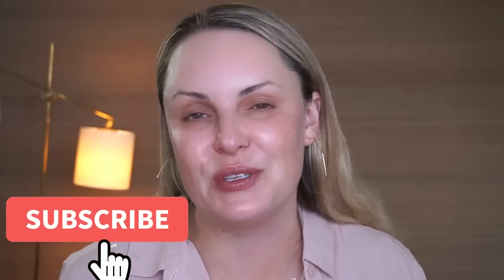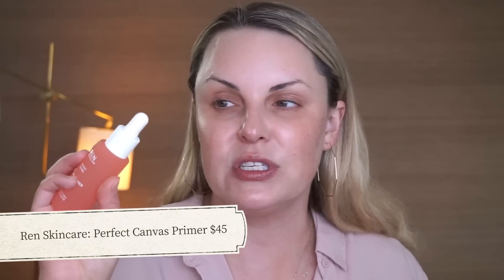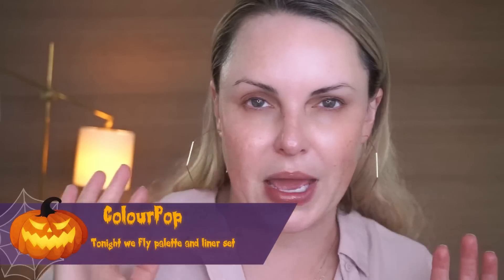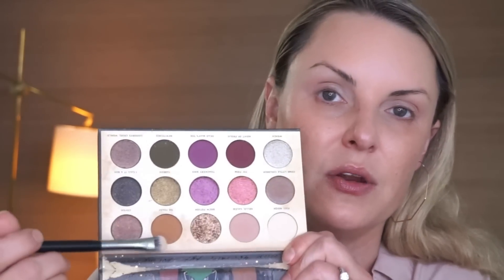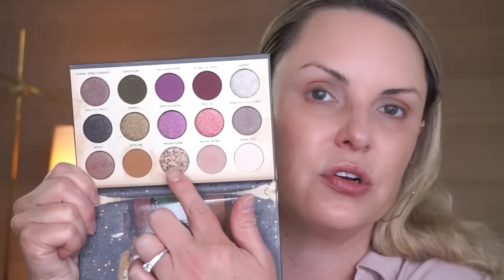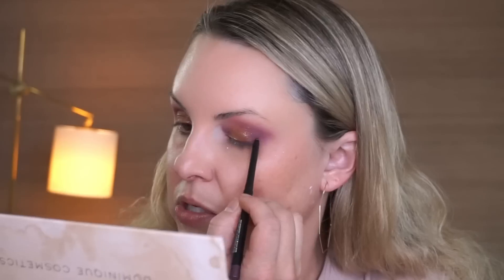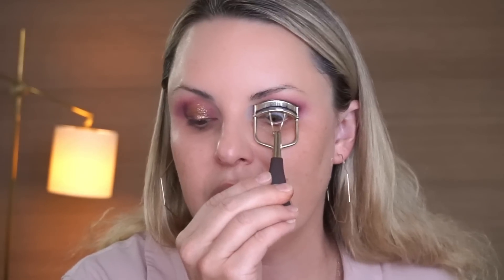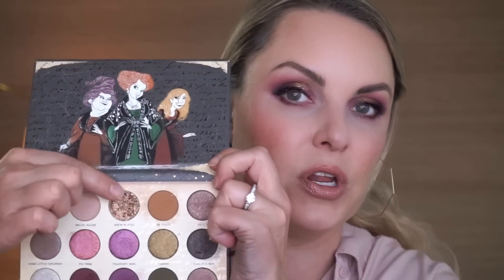WOULD I BUY THESE ?? GET READY CHIT CHAT || COLOR HALO EYE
CLOSED - Give away ends: 10/12/20, 18+, USA only

Let's hang, chit chat, and try new products! I wanted to let you know where I have been and I am also doing a giveaway!! Would I buy these new products?? Let's see

Products Mentioned:
+ Colourpop tonight we fly shadow palette set
👉🏻+++ colourpop says this "We’re sold out on Colourpop.com, but you’ll get another chance. 💫 Sign up on our our website to be notified when we have promos, new launches, and restocks! "

+ REN Clean Skincare Perfect Canvas Clean Primer
+ Josie Maran Argan Matchmaker Serum Foundation
+ Kosas Kosasport LipFuel Extra-Strength Lip Balm with Flora + Bast 50mg CBD and Hyaluronic Acid
ALTER EGO 8-PIECE EYE BRUSH COLLECTION
+ DOMINIQUE COSMETICS Latte 2 Eyeshadow Palette
+ Makeup Revolution Conceal & Define Full Coverage Concealer
+ Real Techniques Miracle Powder Sponge
+ Jouer Cosmetics Blush & Bloom Cheek + Lip Duo
+ ColourPop sun soaked ultra glossy lip